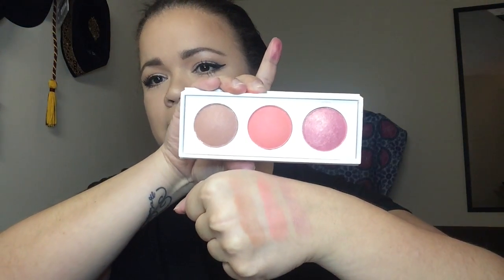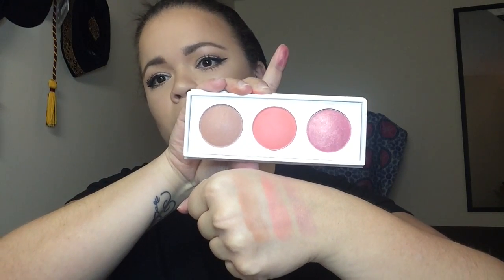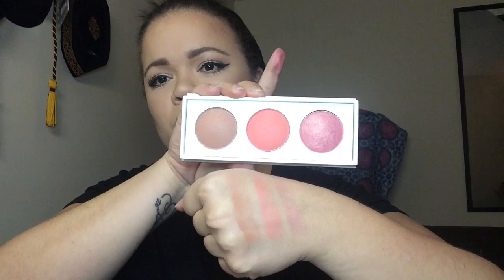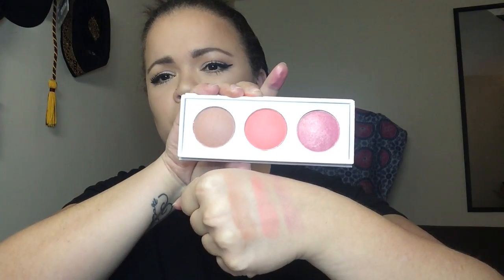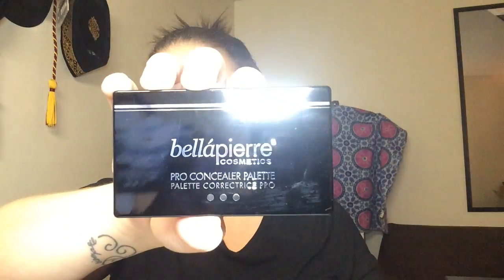Boxycharm - December 2017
Welcome to my Boxycharm Unboxing for the month of December 2017!

Please sit back and relax while I share with you what I received in my box this month and what product I am not sure I will be interested in!

ON MY EYES:
Winkylux Kitten Palette

ON MY FACE:
Revolution Ultra Bronze Bronzer
Revolution Pro Illuminate Highlighter

Jontéblu Lip Liner Pencil - Spice
Revolution Lip Euphoria - Fate